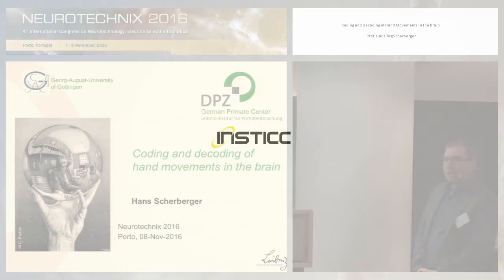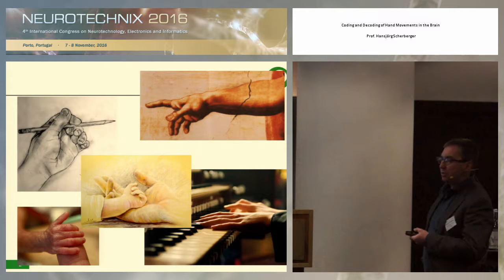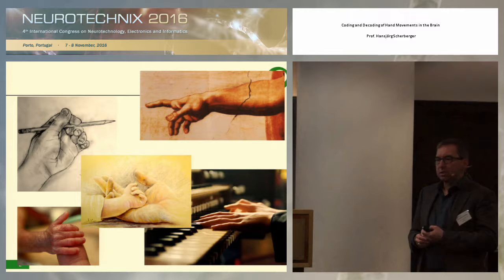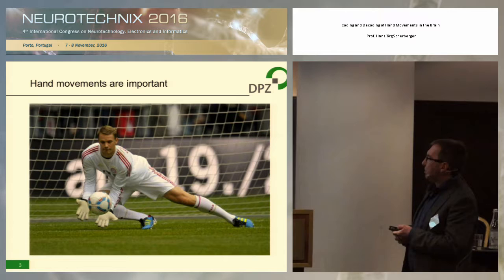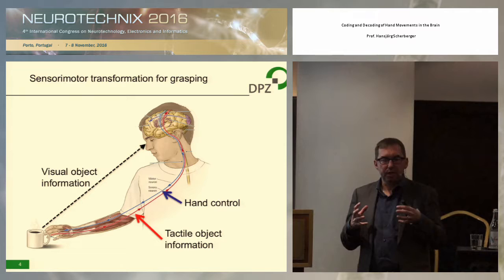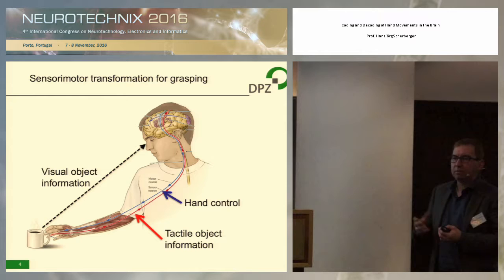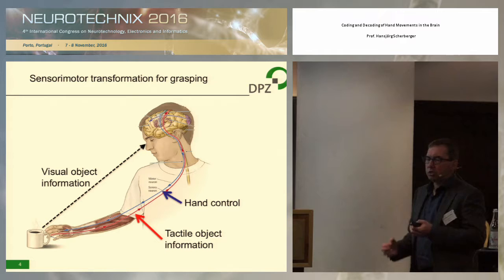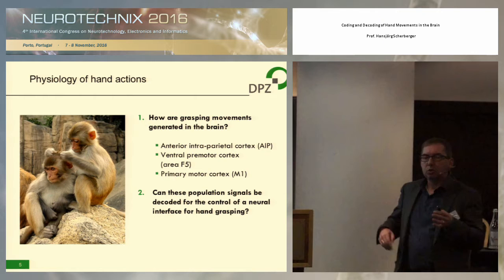"Coding and Decoding of Hand Movements in the Brain" Prof. Hansjörg Scherberger (NEUROTECHNIX 2016)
Keynote Title: Coding and Decoding of Hand Movements in the Brain

Abstract: Hand function plays an important role in all primate species, and its loss is associated with severe disability. Grasping movements are complex motor acts for which the brain needs to integrate sensory and cognitive signals to generate behaviorally meaningful actions. To achieve this computation, specialized brain areas in the primate parietal (anterior intra-parietal area, AIP), premotor (area F5), and primary motor cortex (M1 hand area) are functionally connected. This presentation highlights recent experimental results in non-human primates to characterize how AIP, F5, and M1 generate grasping movements and how such movements can be decoded from spiking activity of these areas using permanently implanted electrode arrays while animals are grasping objects of various shape, size, and orientation. Besides understanding the underlying network structure and function, such characterizations are highly valuable for the development of neural interfaces to restore hand function in paralyzed patients.

Presented at the following Event: NEUROTECHNIX, 4th International Congress on Neurotechnology, Electronics and Informatics